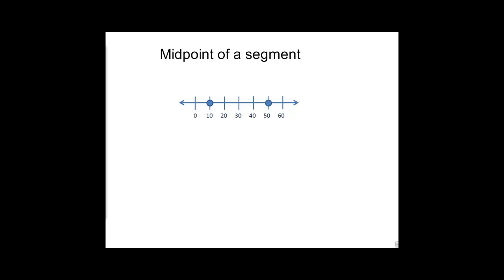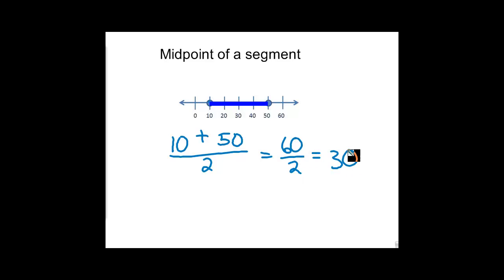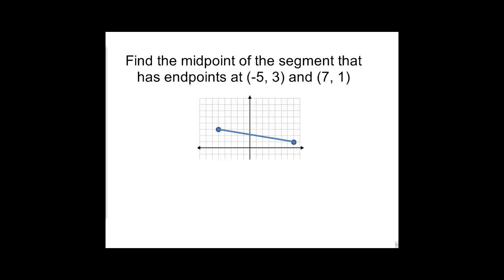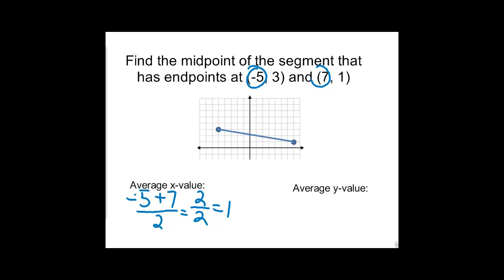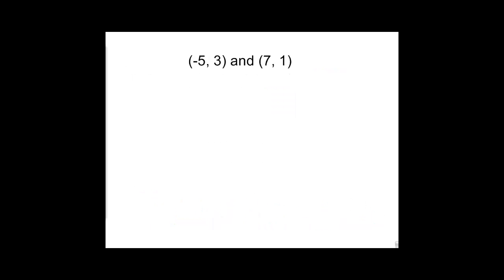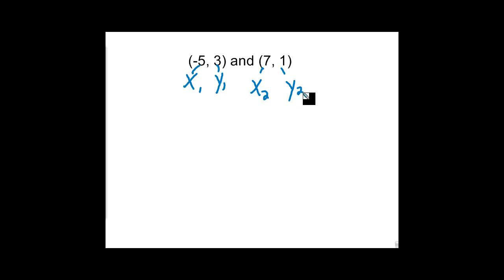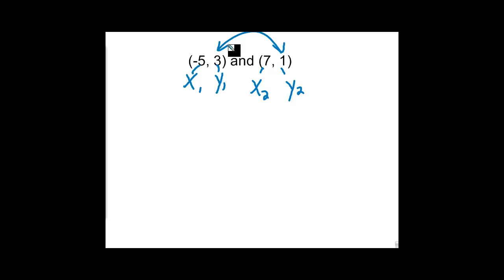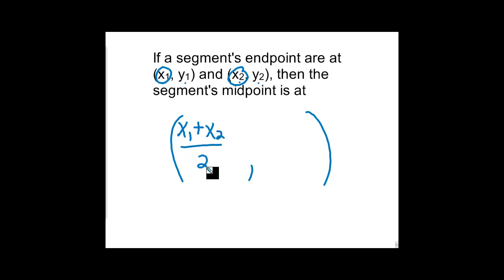Midpoint Formula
Using the midpoint formula to find the midpoint of a segment when given its endpoints